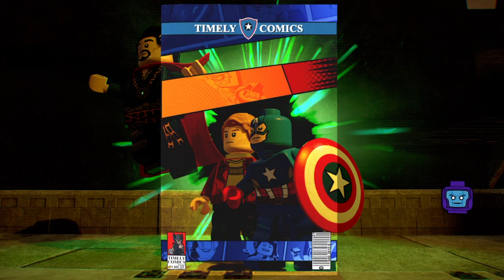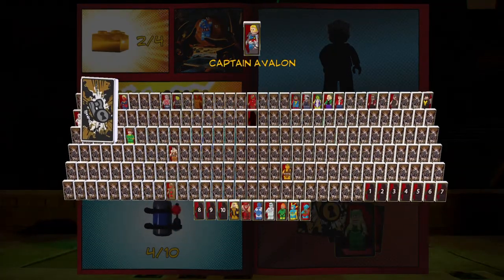LEGO MARVEL Super Heroes 2 Part 4 Castle Hassle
LEGO MARVEL SUPER HEROES 2